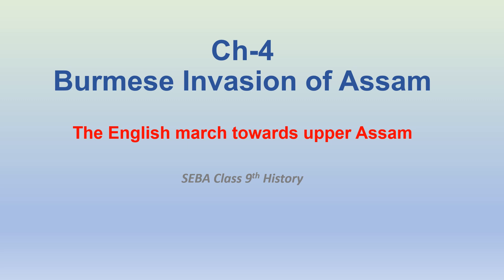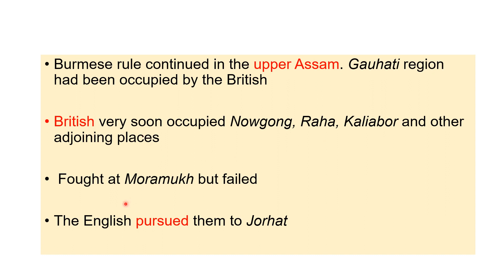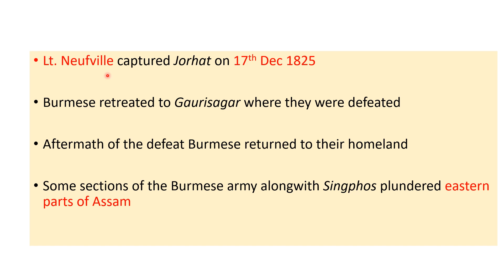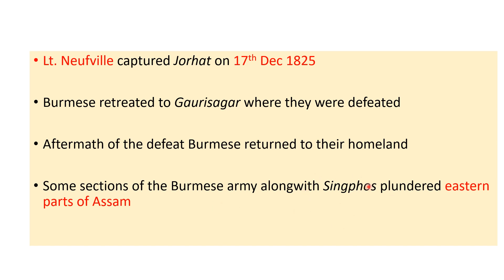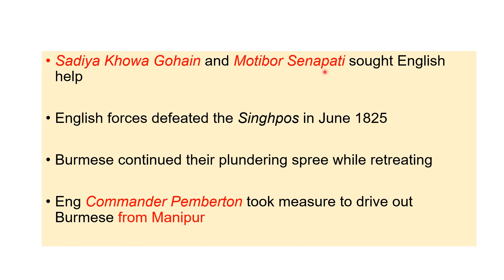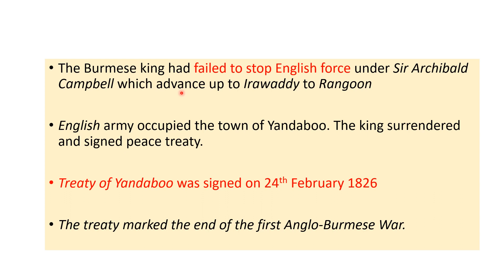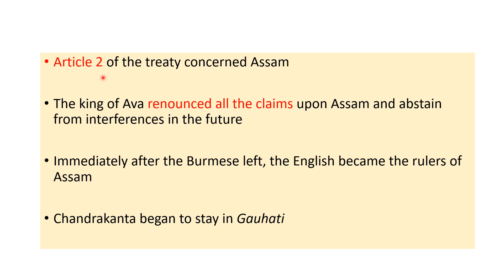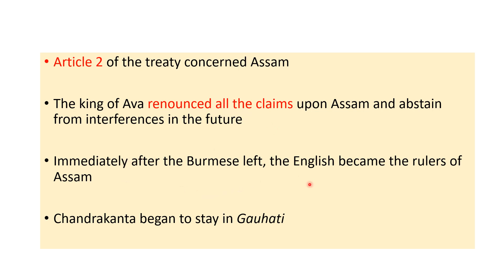Seba Class 9th History| Ch-4 Burmese Invasion of Assam| English March Towards Upper Assam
Hello learners! Today we shall be discussing on the topic "The English march towards Upper Assam" from Ch-4 Burmese Invasion of Assam. This is class 9th Seba History Textbook.
 If you find the video explanation useful then share among your peers too!
Happy learning!

Happy learning!

Happy learning!

Happy learning!